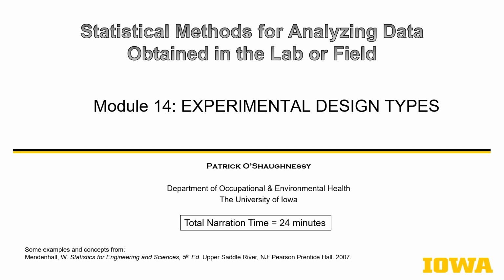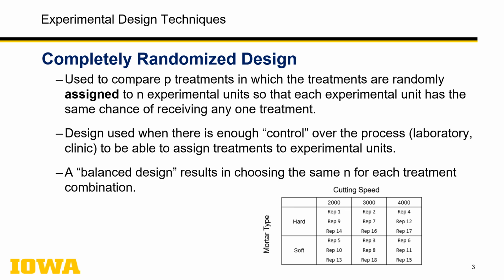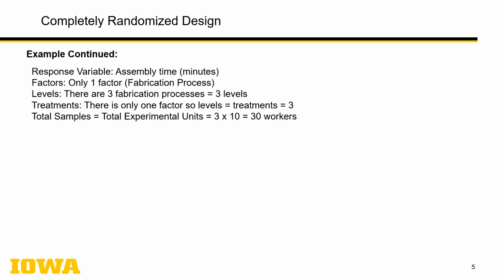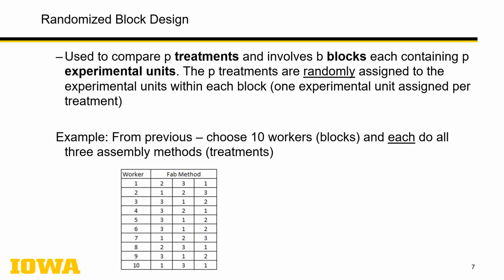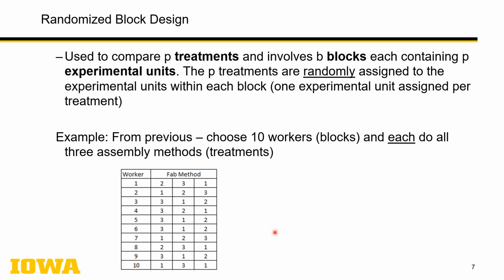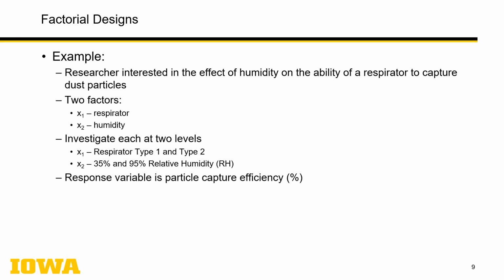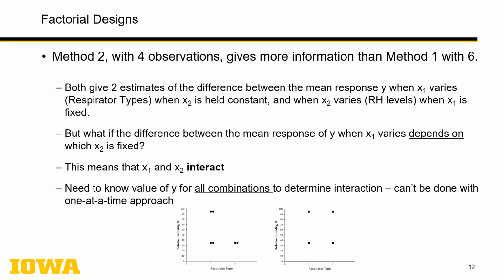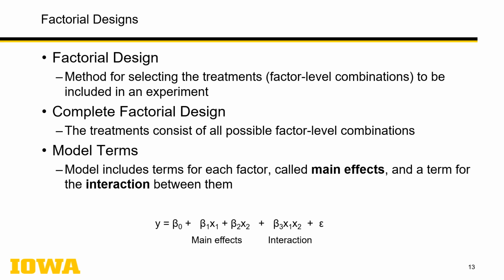Statistics Module 14: Experimental Design Types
Two commonly-applied methods for designing an experiment, the completely randomized design and the randomized block design, are described in this module. The general concept of a “factorial design” is also discussed with an emphasis on the proper combination of variables applied to the experiment in order to achieve the most information possible from the statistical test to be applied.